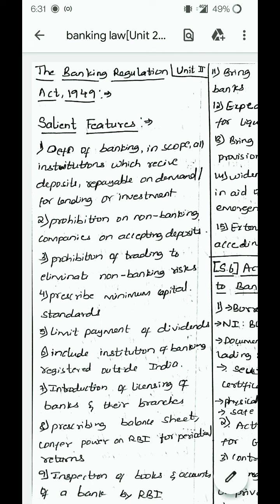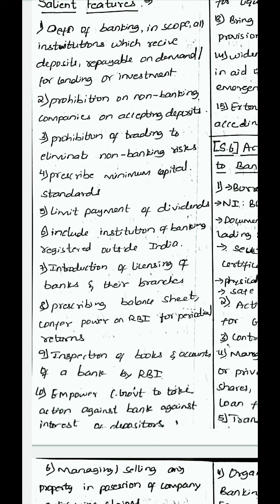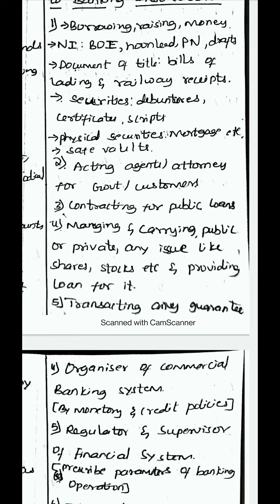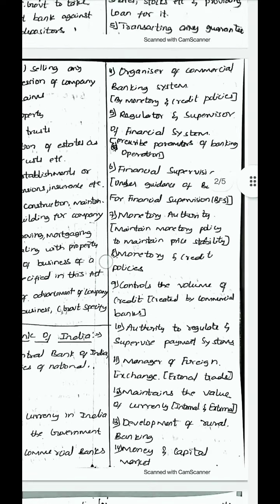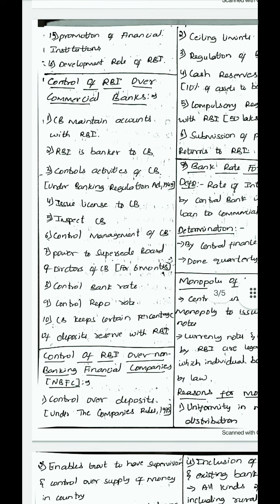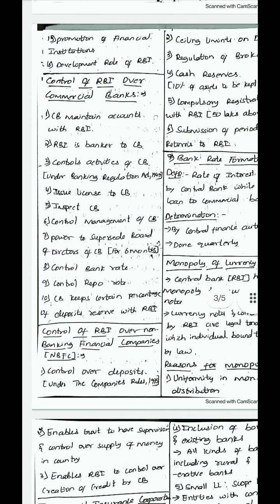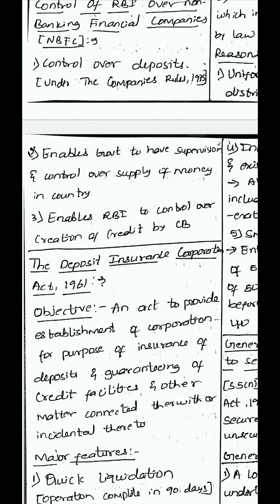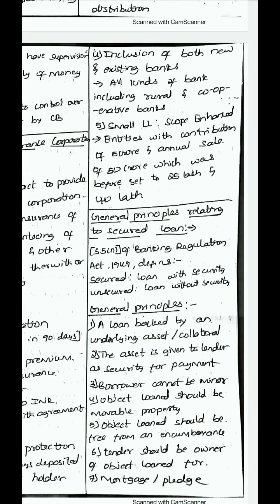Banking Law [UNIT 2], kslu syllabus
Topics : The Banking Regulation Act 1949, Reserve Bank Of India, The Deposit Insurance Corporation Act 1961.